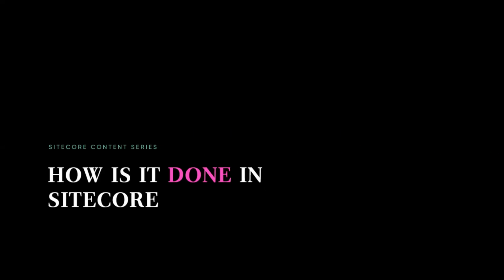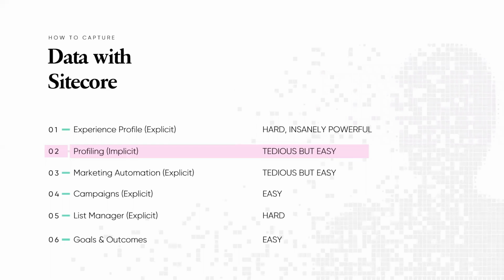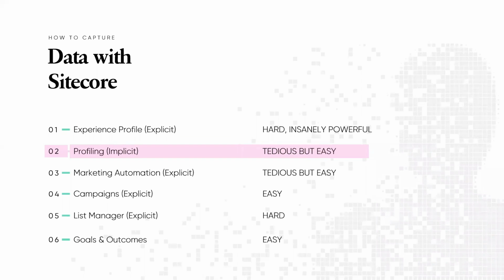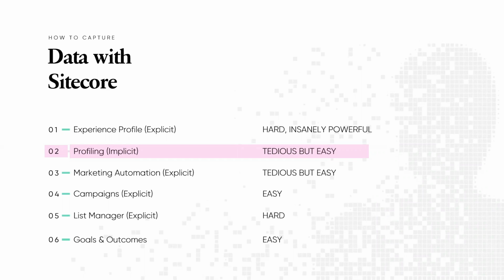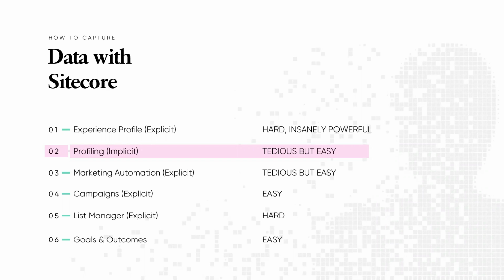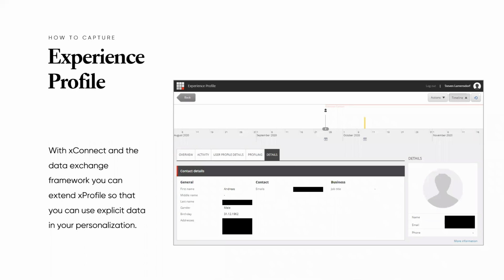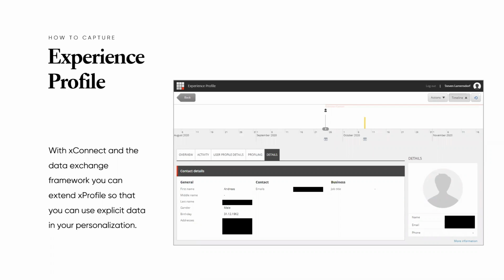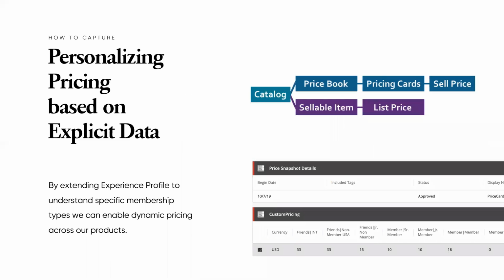How to Capture Data with Sitecore? | Icreon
The 6-methods to capturing data in Sitecore.

Brief overview of 'Sitecore Experience Profile' that lets you monitor the behavior of contacts that have interacted with your company or with your website.

Experience Profile identify current as well as future customers from their very first point of contact, even if they have not provided a name.

Icreon is a digital innovation agency focused on transforming customer experiences and automating operations for clients around the world.